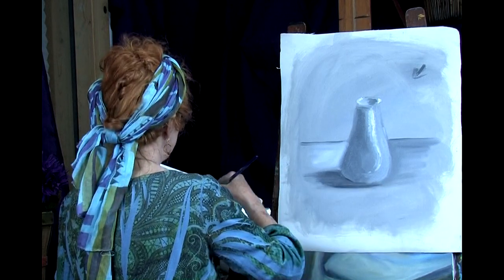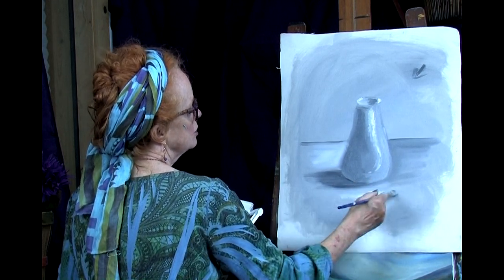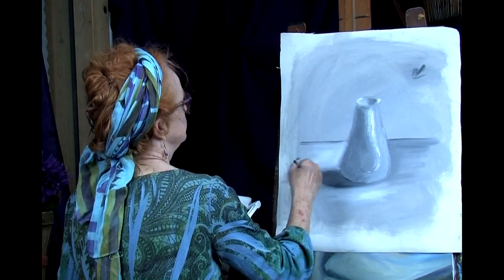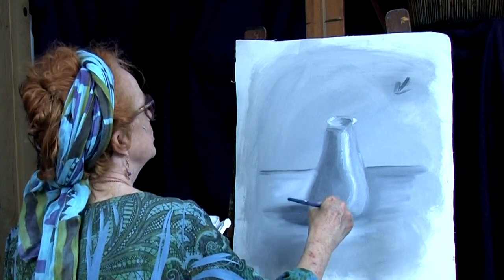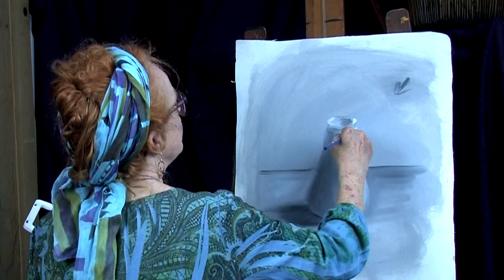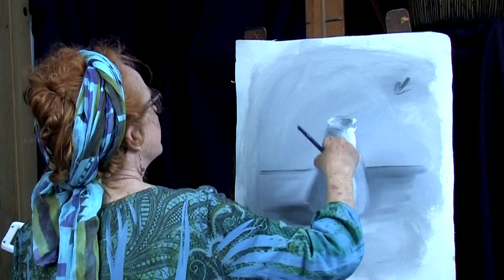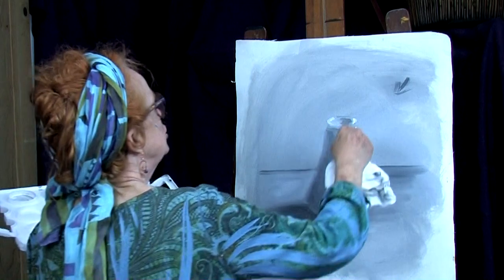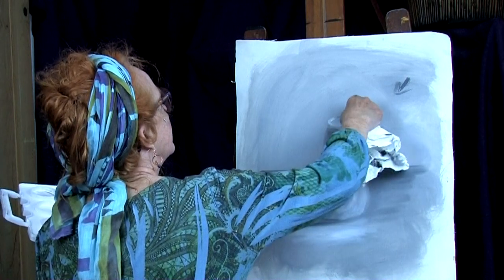The Five Amazing Tonal Values/ HOW TO BECOME A REAL ARTIST Lesson 4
ANOTHER MIND BLOWING LESSON # 4 covers a super important revelation on using 5 levels of tonal values to create the illusion of 3 dimensions!
Mass in any subject in a middle tone, add a light and a dark...then top it off with a cast shadow and a high light and tah dah! You can do this!
Coming next: APPLES ARE RED, SKIES ARE BLUE, WHY ARE MY PAINTINGS SO BORING? Learn to jazz up your paintings with complimentary color combinations!